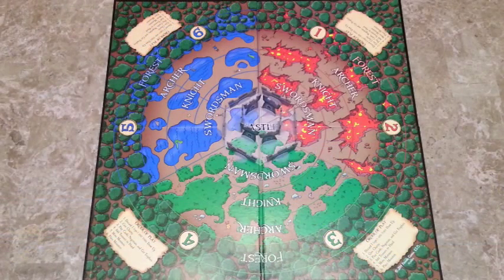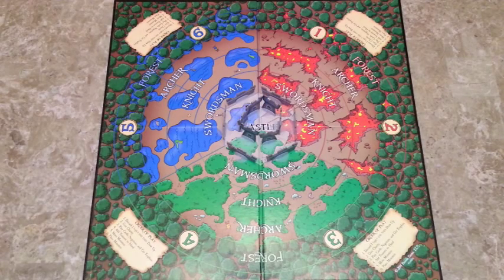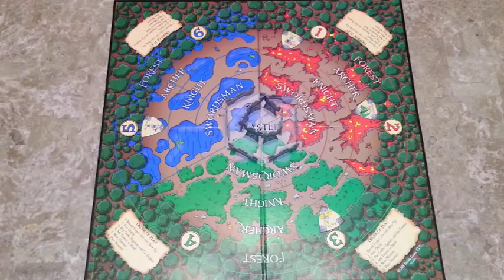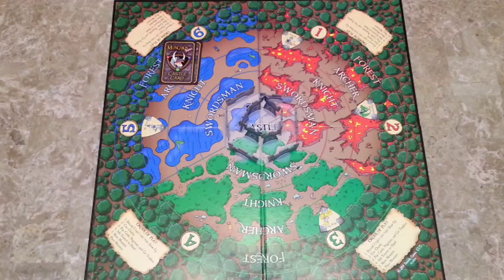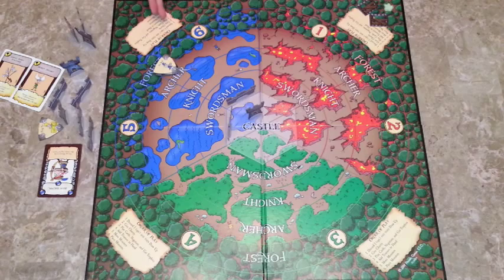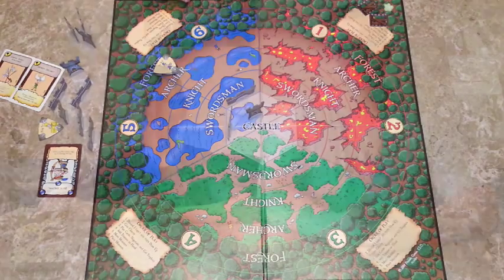Brian's Got Game - Munchkin Panic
Brian takes a look at Munchkin Panic by Fireside Games. Created by Justin De Witt and Steve Jackson, Munchkin Panic and the emerging co-operative board game genre are taking gaming tables by storm.